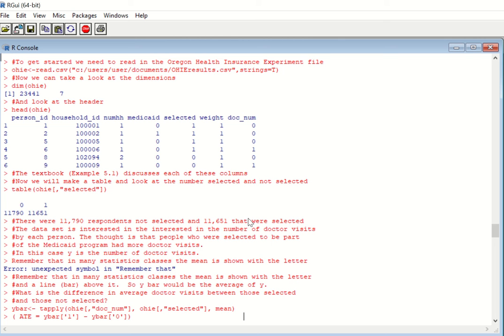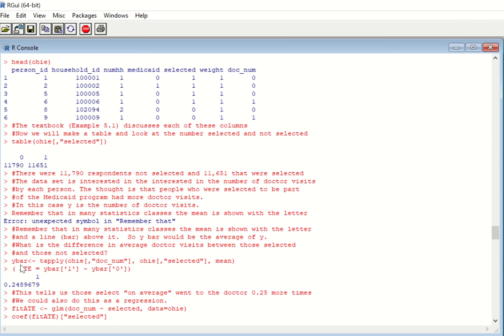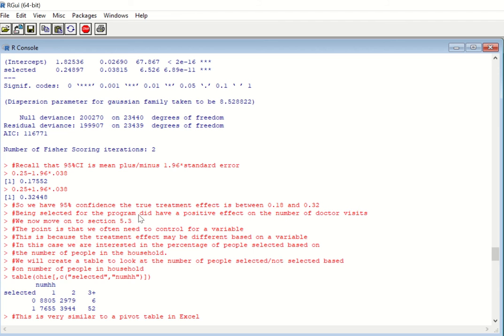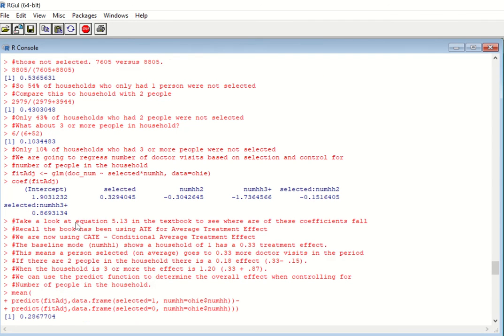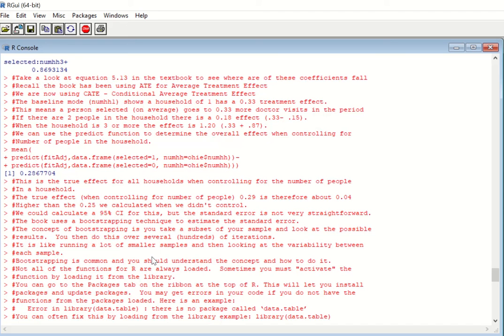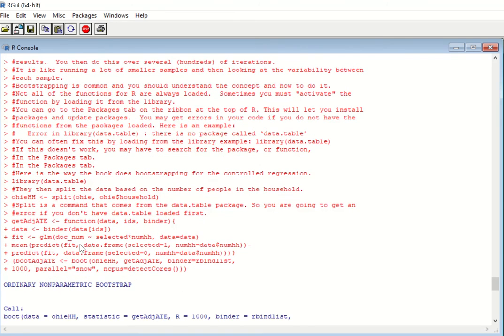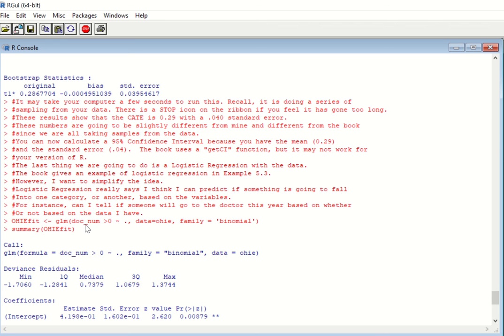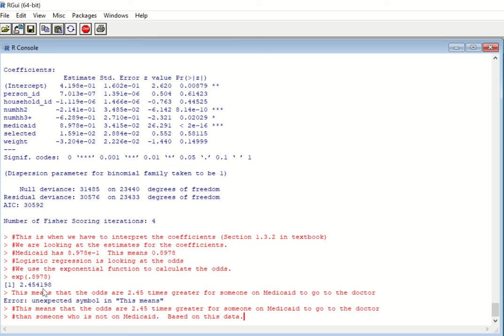Regression with Control Variables using R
This video uses the Oregon Health Insurance Experiment data from the Taddy, Hendrix, and Harding Modern Business Analytics textbook to predict the average treatment effect while controlling for a different variable.